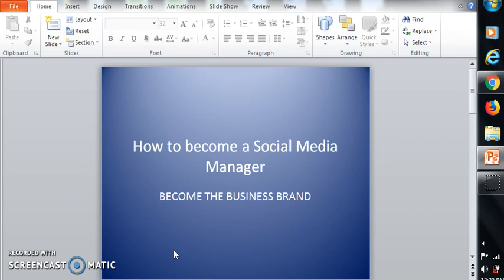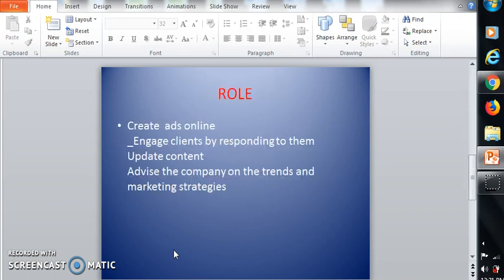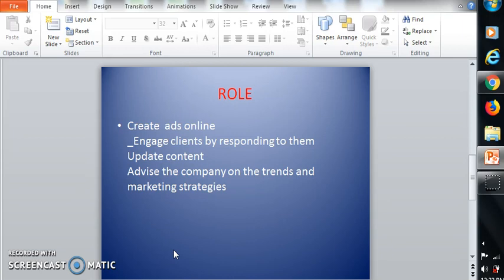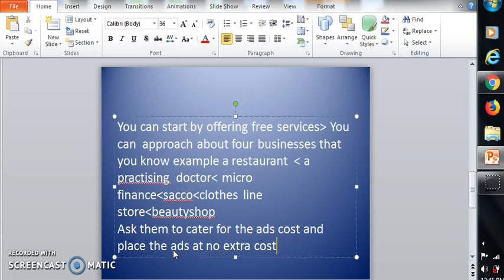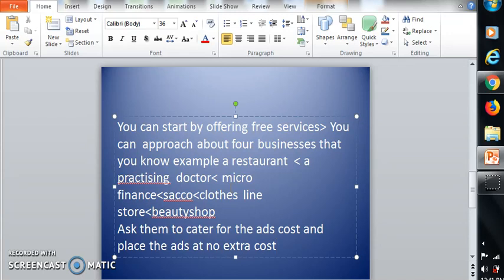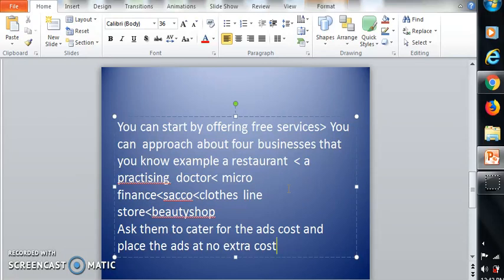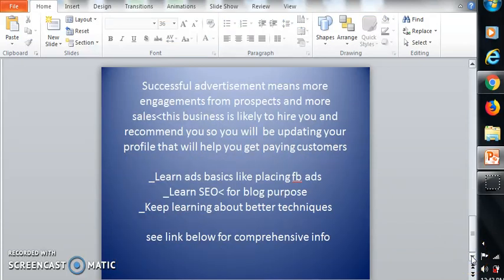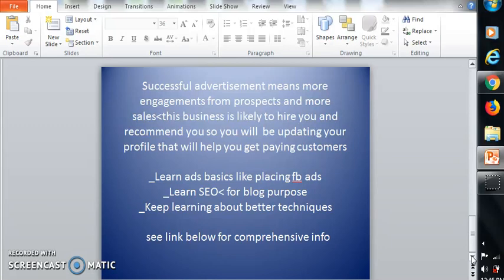How To Start A Social Media Manager Business / Business Idea at Zero Cost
This video explains how to become a social media manager and make money helping businesses build their brands.

-Watch Facebook Ads FREE training by Kevin David to jumpstart your business